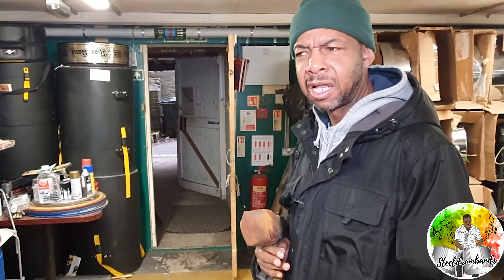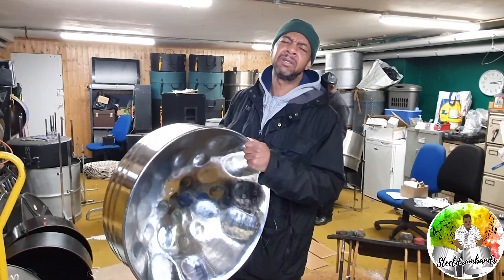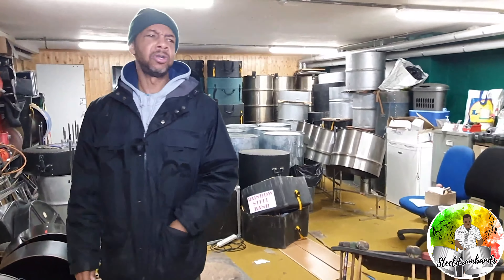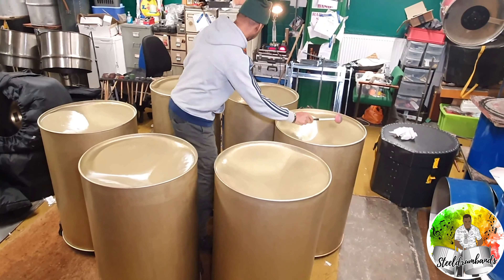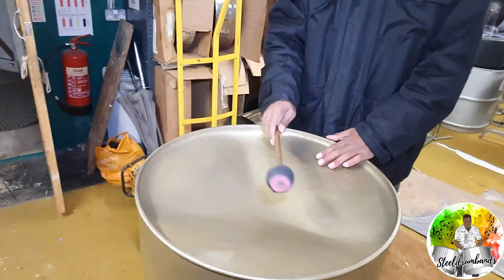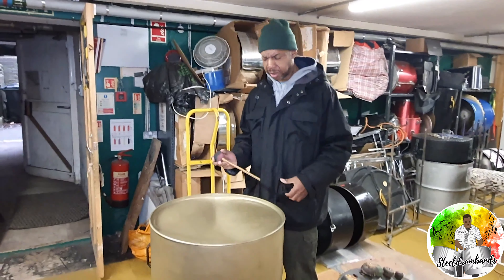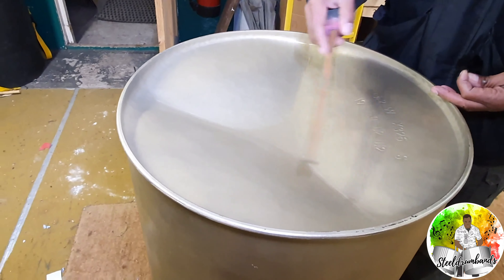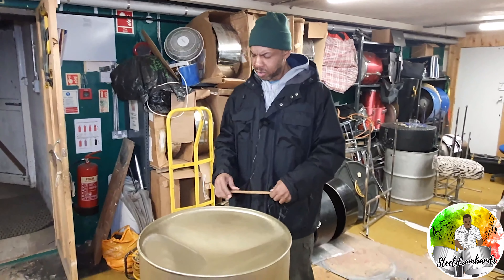How are steel drums are made? I ask a world class pan maker !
How to make a steel drum...

The steel pan / steel drum - a fascinating instrument. I go to buy a brand new one and ask the maker how it's made and tuned

I find out that the making and tuning process is very difficult and skilled work, but the tuner - Toussaint Clarke - manages to explain it in layman's terms.

Toussaint explains how steel drums / steel pans are made and talks a little bit on how to tune a steel drum.

He talks about how to sink the metal to make the steel pan, and stretching the surface area of the drum. The metal has been known to burst in this process.